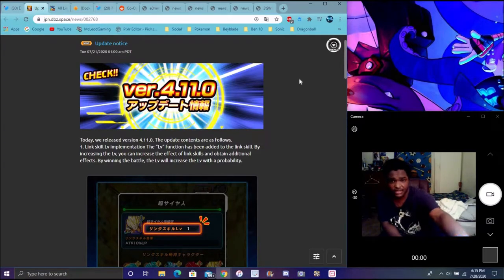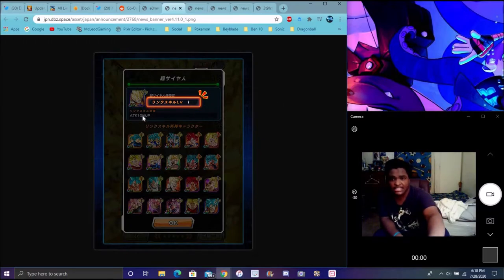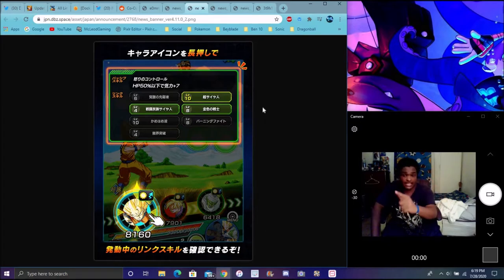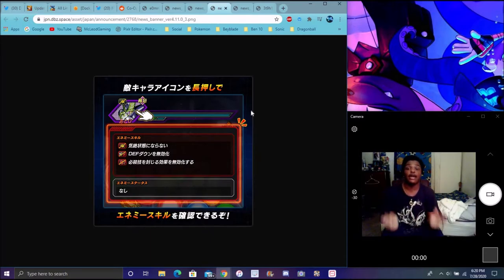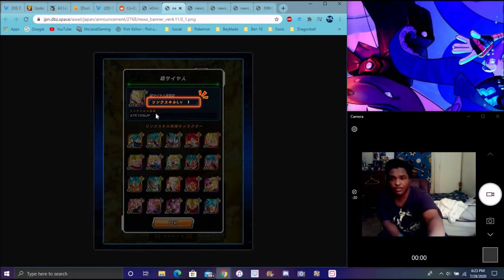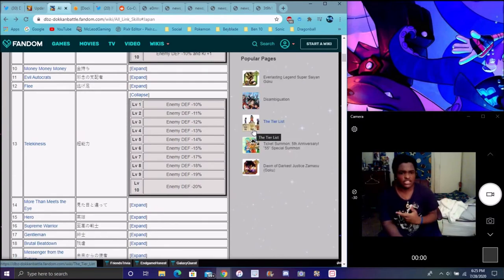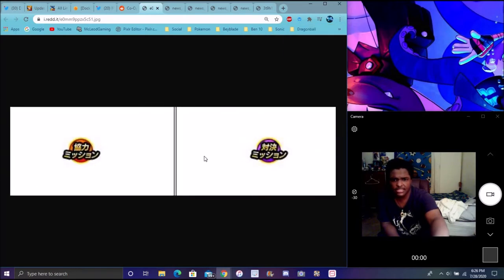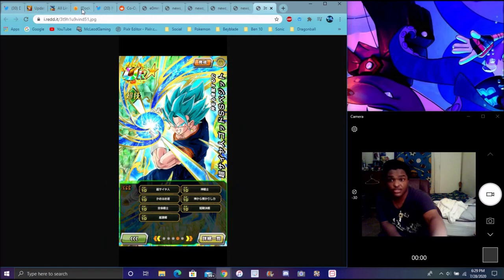A MASSIVE TIME SAVER THE NEW 4.11.0 UPDATE IS HERE NEW LINKS SYSTEM & CO-OP ??? DBZ Dokkan Battle